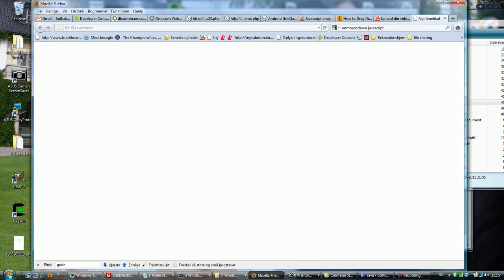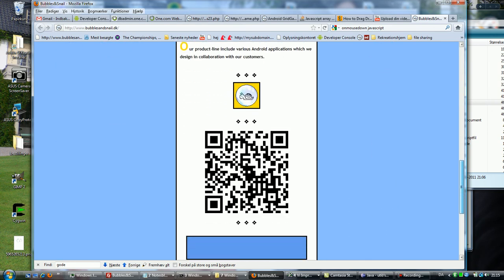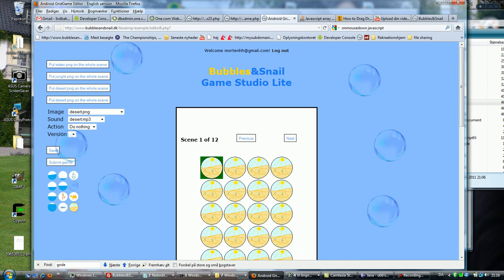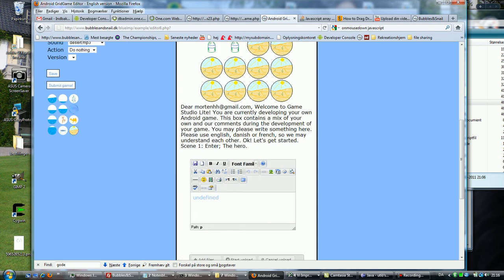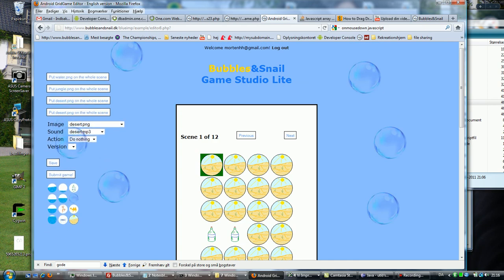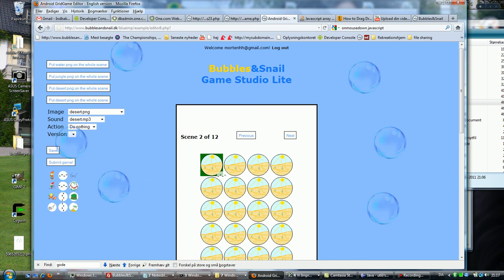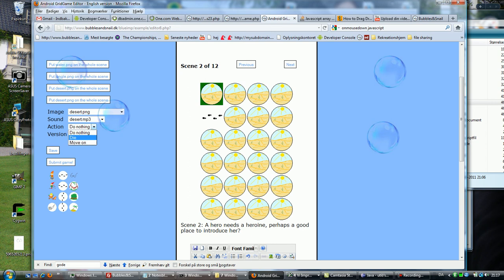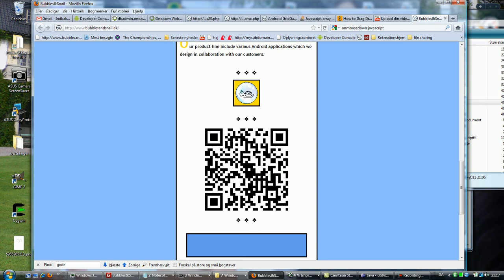Design your own Android game :-)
The ultimate gift idea: Your own customized Android game.

You have the idea, we bring it to life. Prices start at $25. Sound effects and text in the following languages: English, french or danish.

A GridGame consists of 12 grids (4X6) with predefined and custom graphics and sound. Type your name and email below, and we will contact you.

to see our samples.